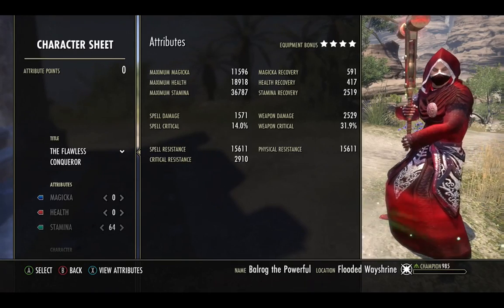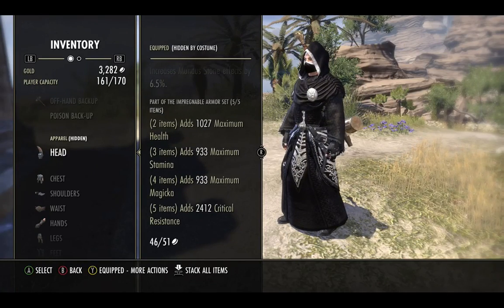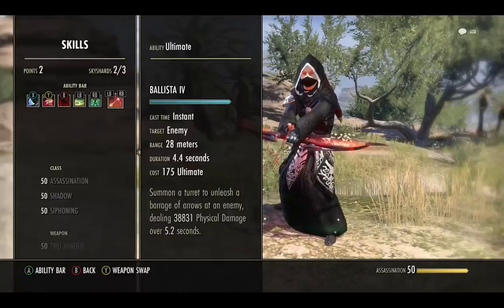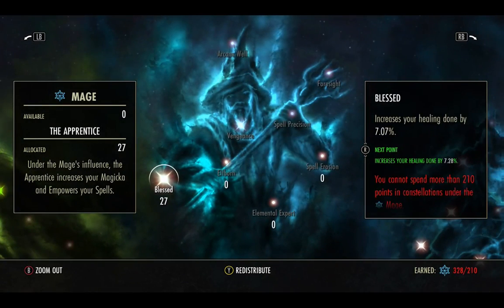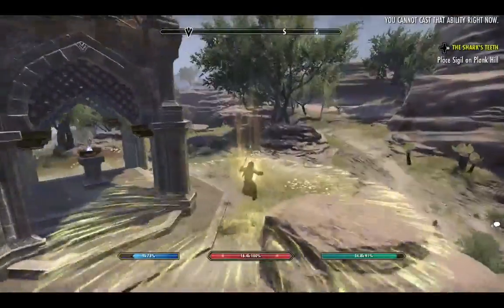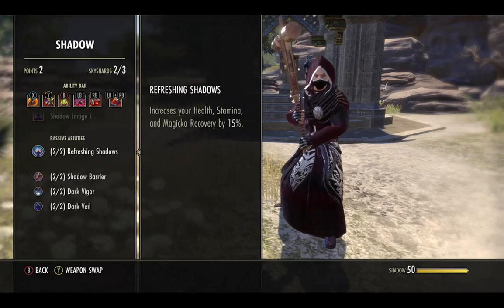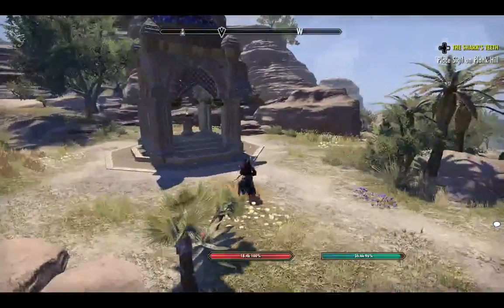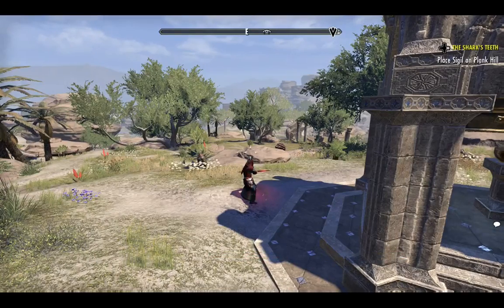Open World Stam NB build-for CP campaigns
Honestly, I like this setup more than running hundings or alchemist.  A little less damage but more crit resist and it allows me to heal better due to the CP tree.  plus, less crits = less reasons to heal.